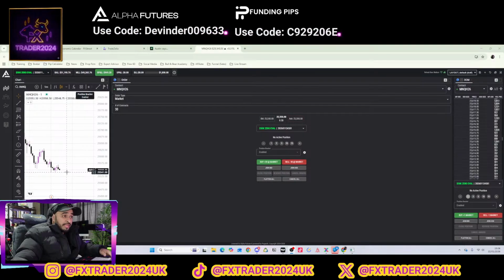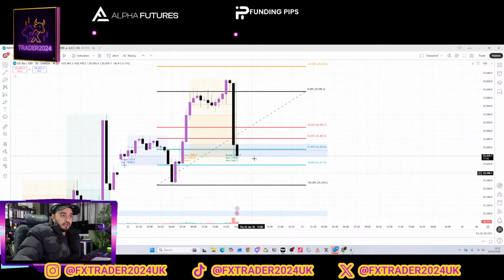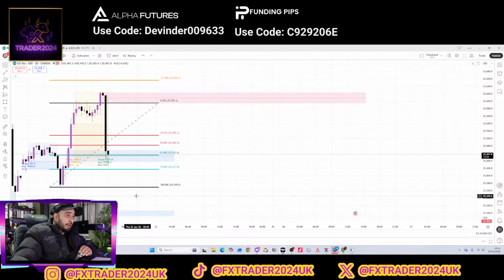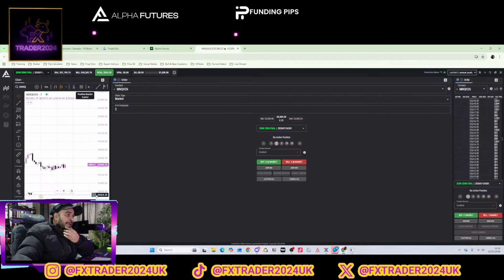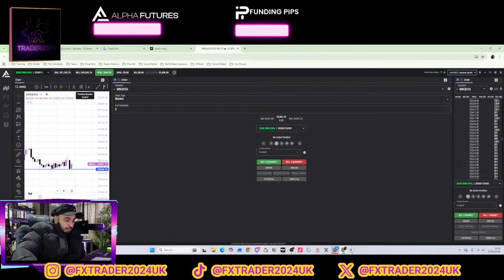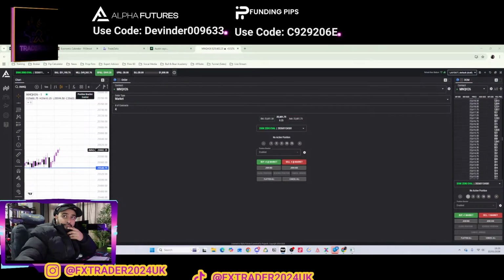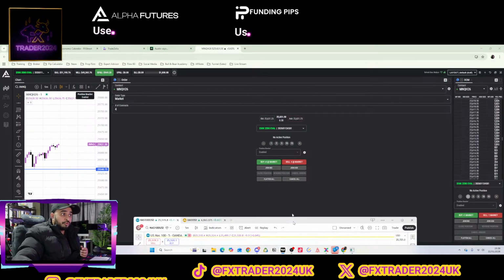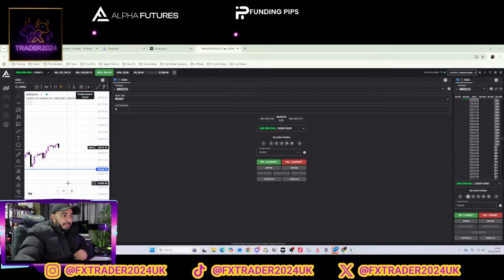TRADING HOUR! | DAY TRADING USING MARKET STRUCTURE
Welcome to TRADING HOUR with FXTRADER2024 — one focused hour of live New York session day trading, where we break down market structure in real time and execute trades as price unfolds.

⏰ Live Trading Window
📍 New York Session: 10:15 AM – 11:30 AM EST
🌍 UK Time: 3:15 PM GMT

This is where the market shows its true intentions. Expect:
✅ Live market structure analysis
✅ Breaks of structure & liquidity sweeps
✅ High-probability NY session setups
✅ Real-time trade execution & management
✅ No hindsight — just raw, live trading

Whether you’re here to learn how to read structure, refine your entries and exits, or simply watch how a disciplined trader navigates volatility, this session is built to sharpen your edge.

💬 Drop your market in the chat and trade along with me.

Trade smart. Trade with structure. Let the market come to you.